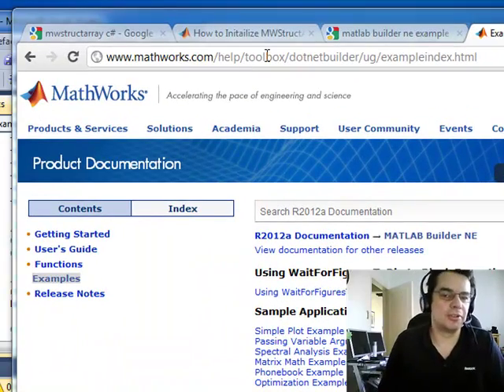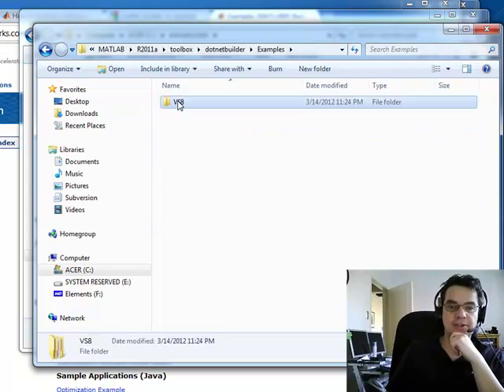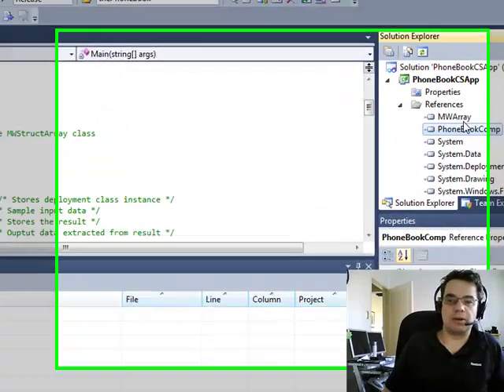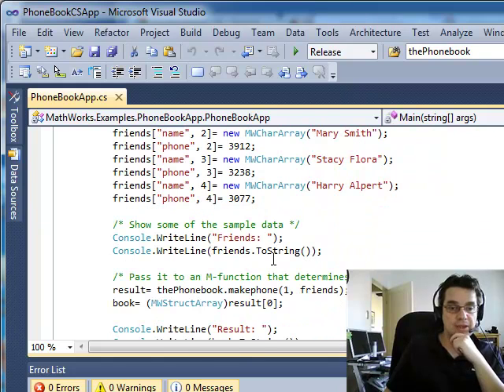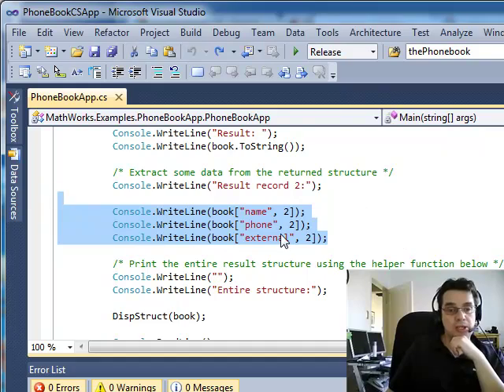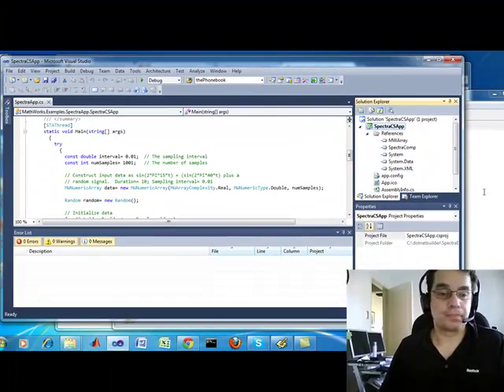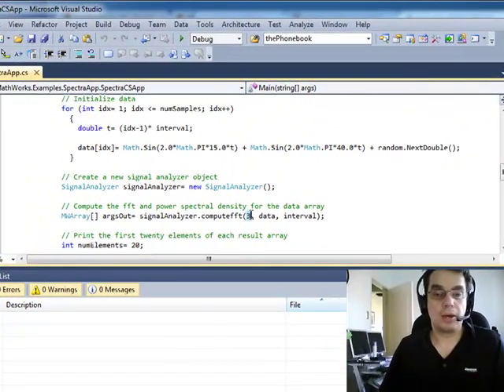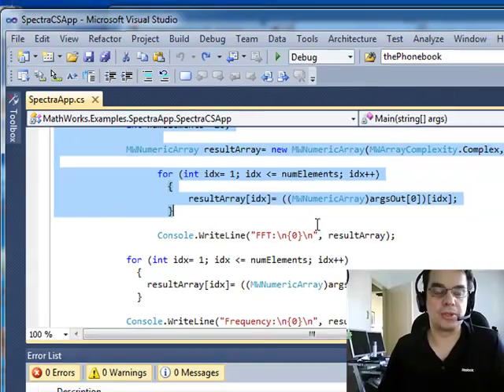How to manipulating C# code examples with Matlab Builder NE and Matlab data types